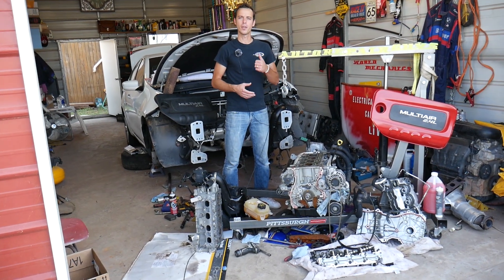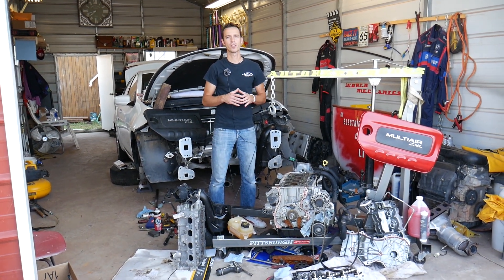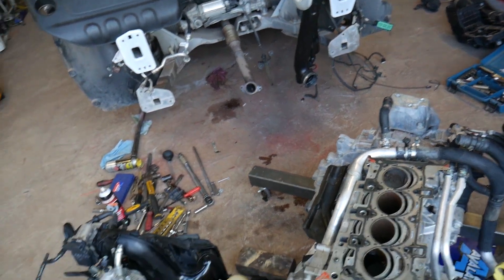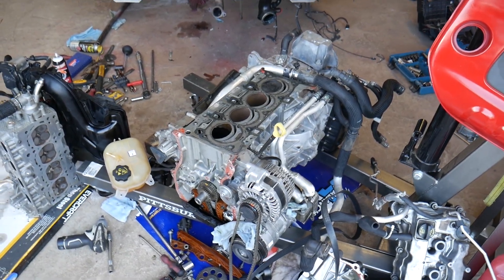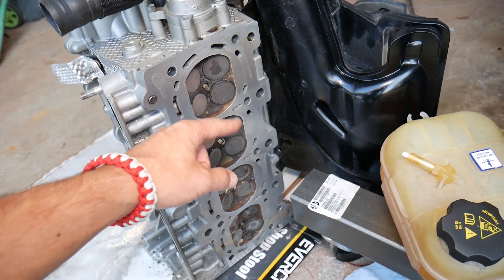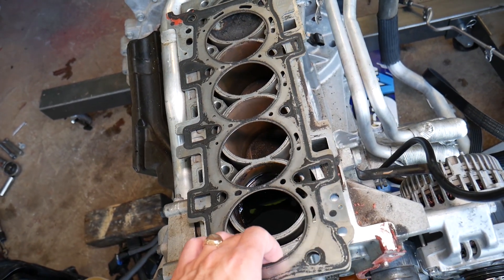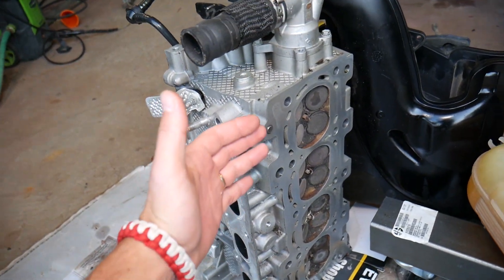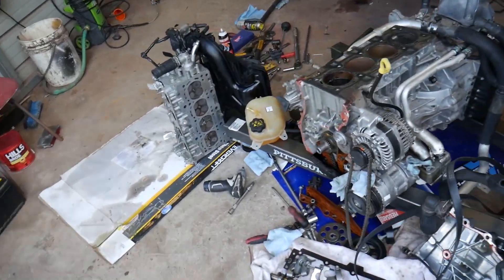WHAT CAUSES WHITE SMOKE FROM EXHAUST ON JEEP CHEROKEE, COMPASS, RENEGADE, PATRIOT, WRANGLER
WHAT CAUSES WHITE SMOKE FROM EXHAUST ON JEEP CHEROKEE, COMPASS, RENEGADE, PATRIOT, WRANGLER, GRAND CHEROKEE

If you see white smoke from the exhaust on Jeep Cherokee, Compass, or Renegade with 2.4 multiair engine we will explain what can cause your engine to smoke white smoke and how to fix it as well. This same 2.4 engine and its components have been used in multiple Dodge, Jeep, Chrysler, and Fiat cars this is why it should cover many models.
This video may help you on:
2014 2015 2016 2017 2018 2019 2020 Jeep Cherokee Exhaust White Smoke
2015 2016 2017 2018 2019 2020 Jeep Renegade Exhaust White Smoke
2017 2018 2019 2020 Jeep Compass Exhaust White Smoke

•Cameras
Panasonic Lumix FZ300

•Tripod
Polaroid 72-inch

•Microphone
Polaroid Pro Video Condenser

•Light
NEEWER 160 LED CN-160 Dimmable

•Camera
Sony HD Video Recording HDRCX405